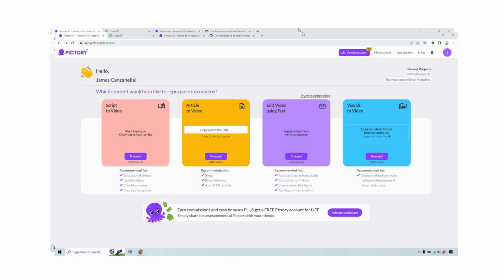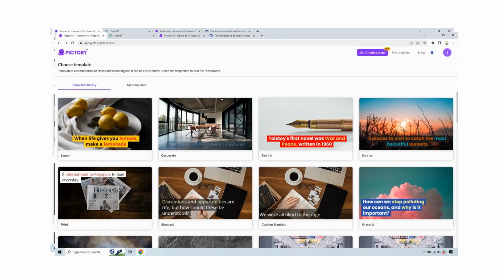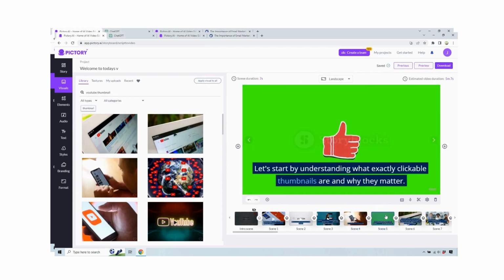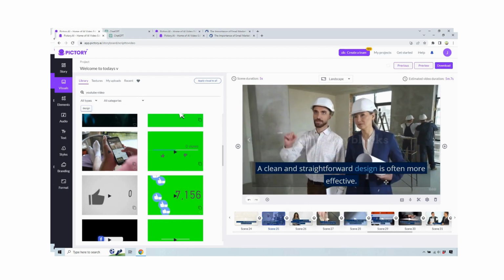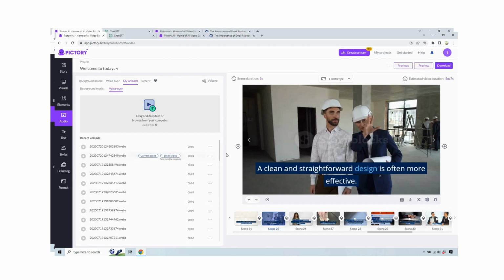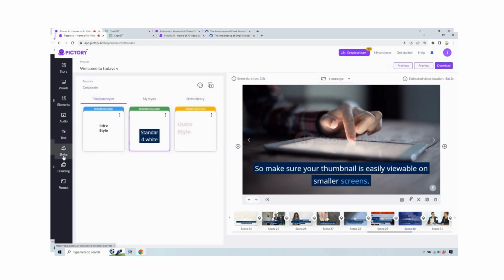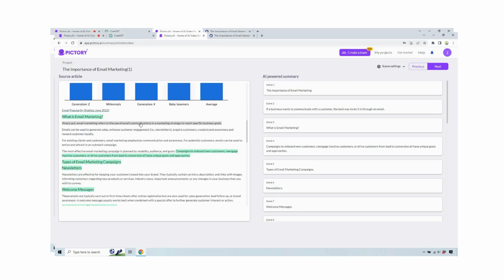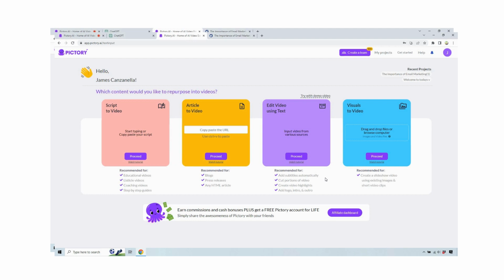Pictory AI Review and Demo 2023